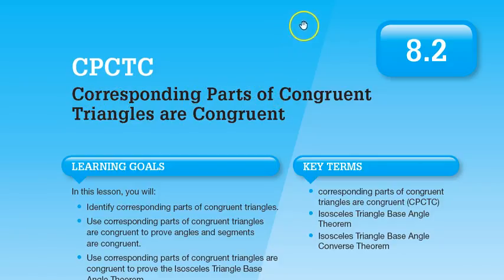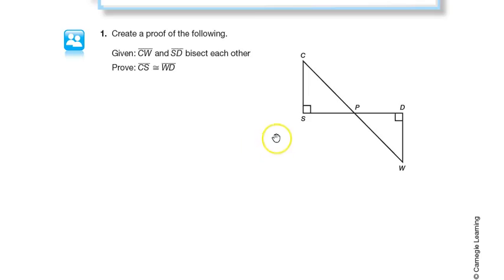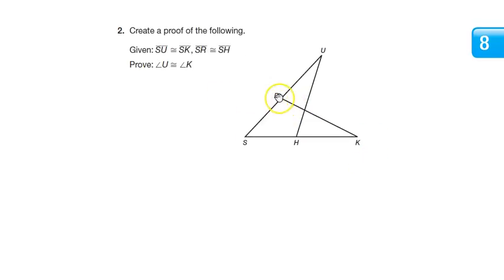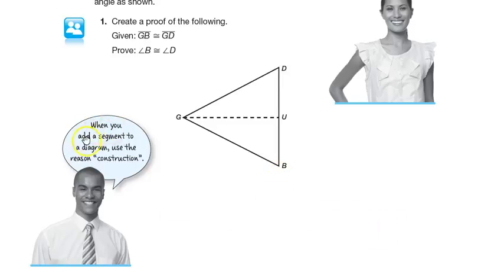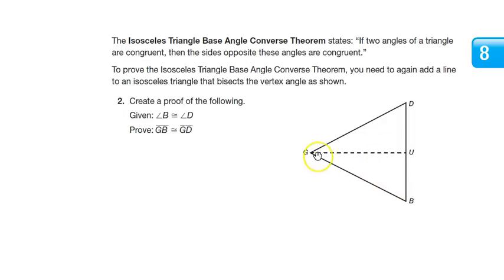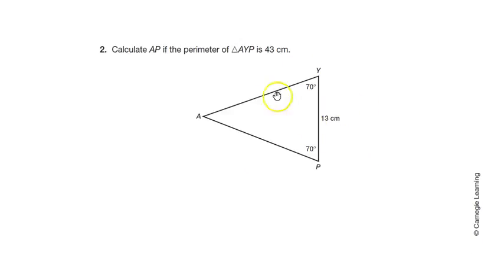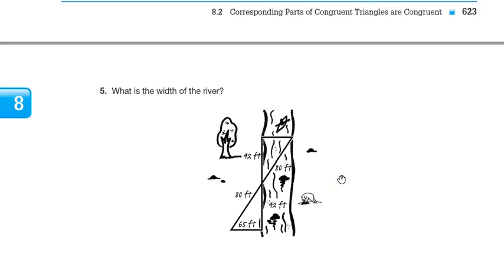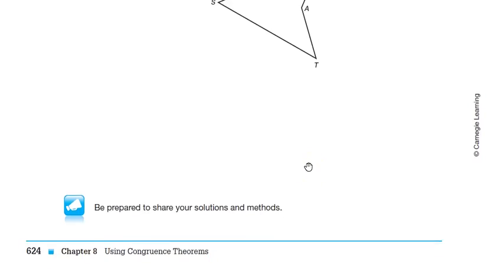CHS Math Geometry Lesson 8 2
Mr. T reviews CPCTC